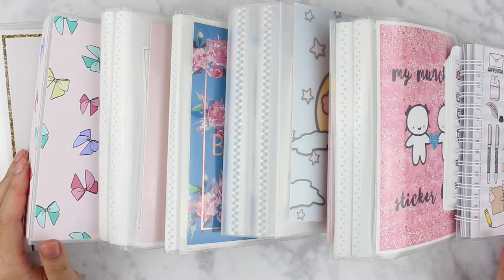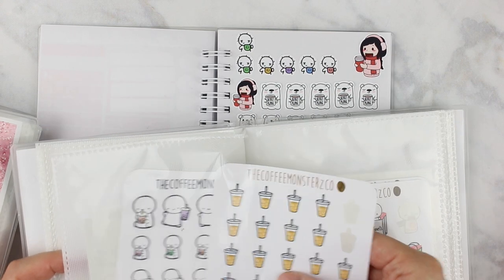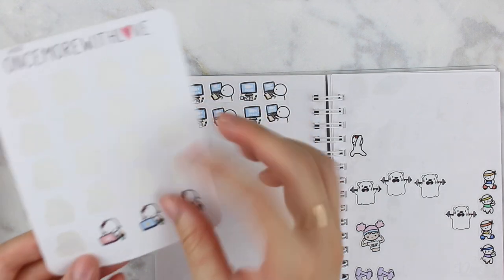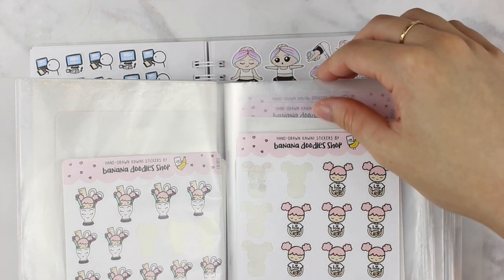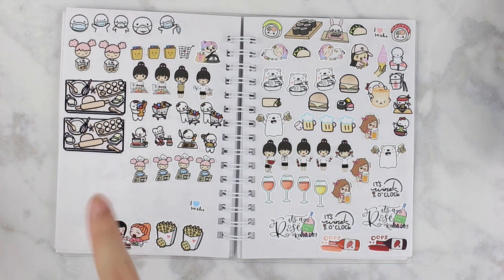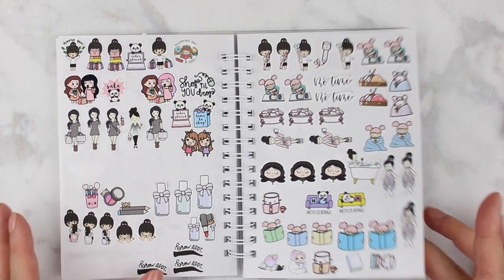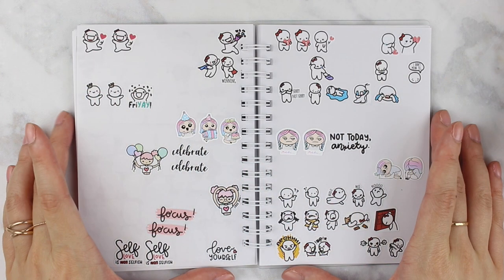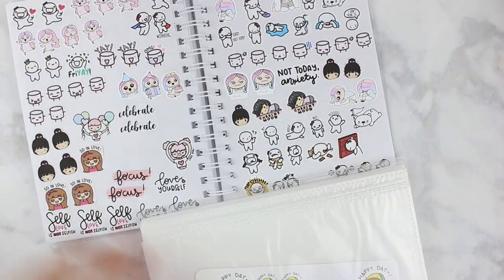Topping up my reusable sticker book (casual chat)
Should we should make casual drink & chat a series? Let me know! xx

resistance bands

right now there are 5  but I'll probably add more eventually!

//nail polish
Essie "Bodice Goddess"

//exacto knife, un-du, studio lights (and other Amazon favorites):